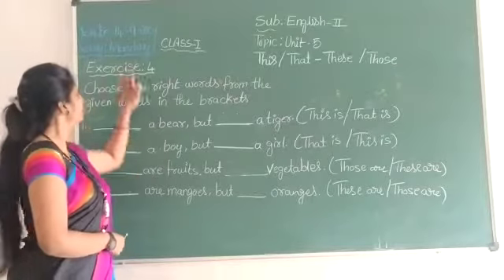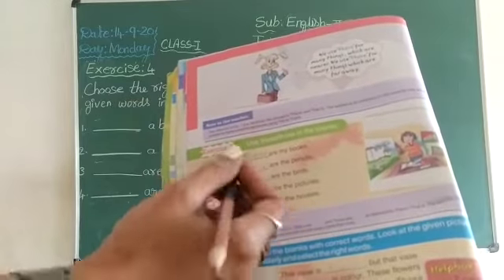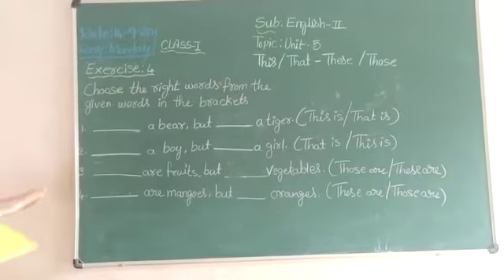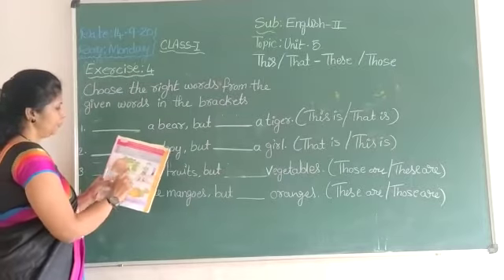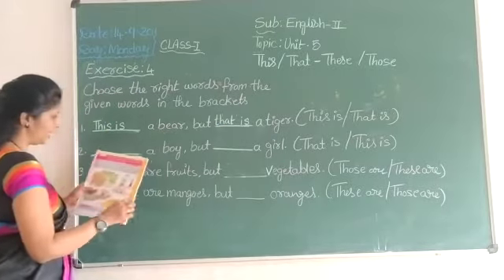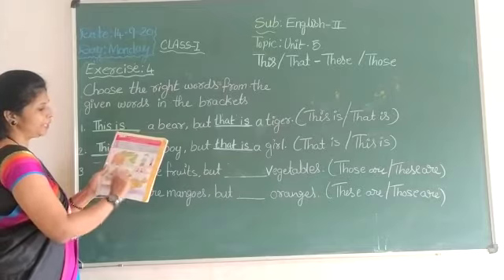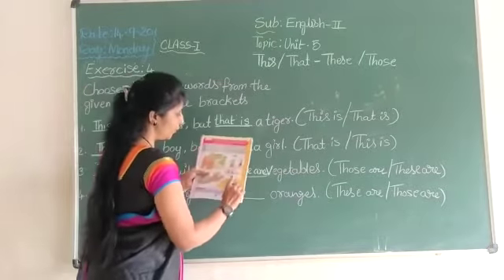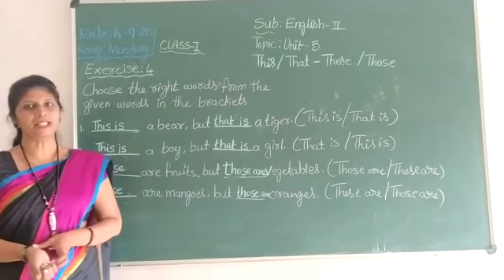VPS | 1st standard | English-II | Session 103